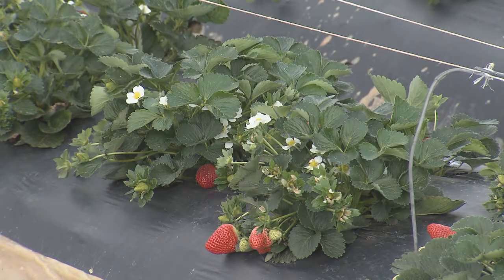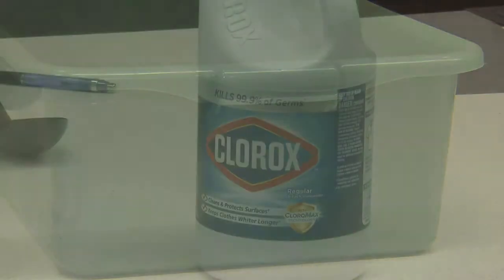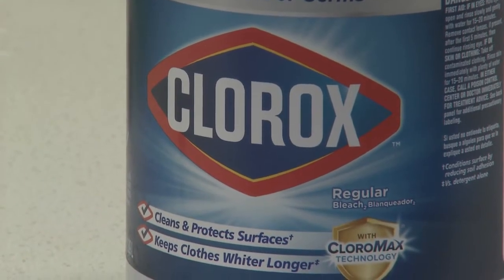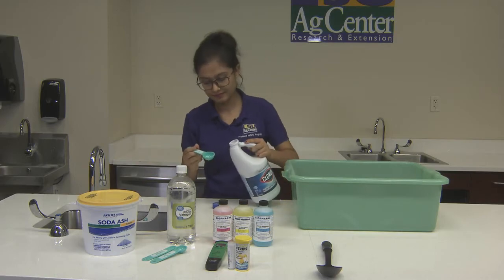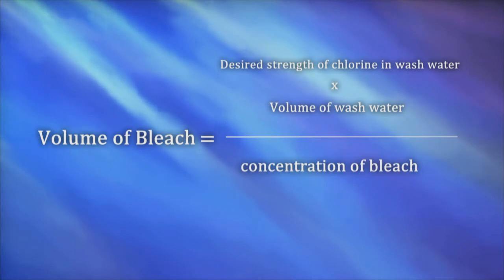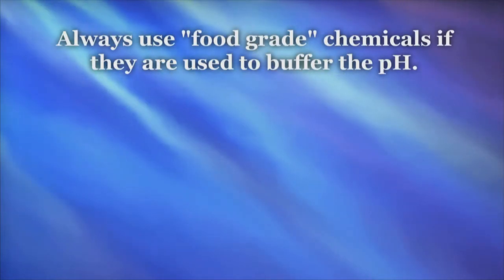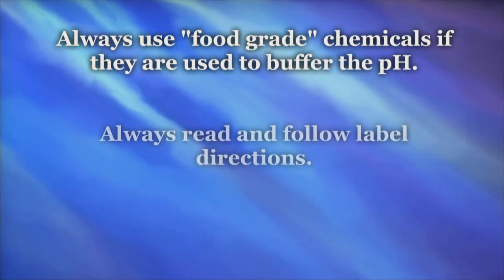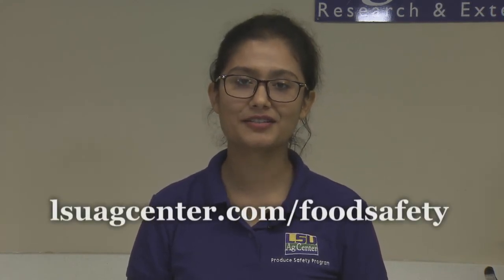Preparing a Chlorine Solution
A chlorine solution can be used to wash your produce in addition to sanitizing your food contact surfaces and equipment.

To get started you’re going to need a wash bin, your typical chlorine bleach, potable water, measuring spoons, plastic or metal long-handled stirring spoon, an ORP tester, pH test strips, and chlorine test strips.